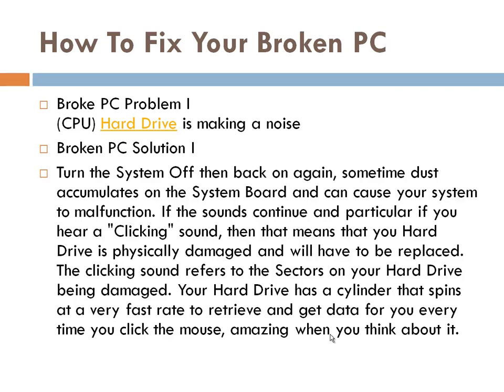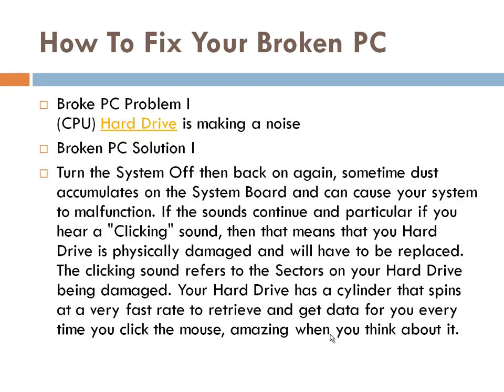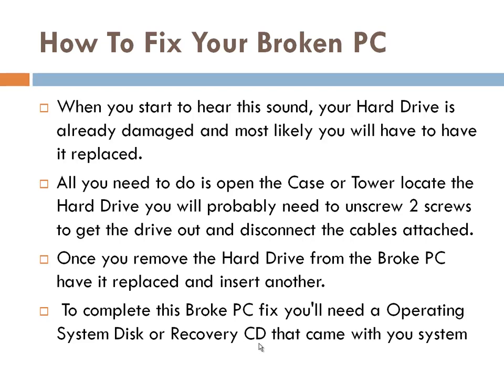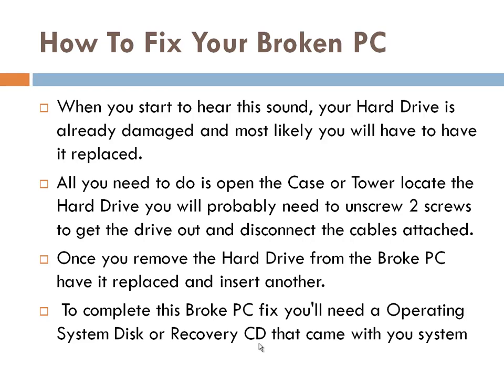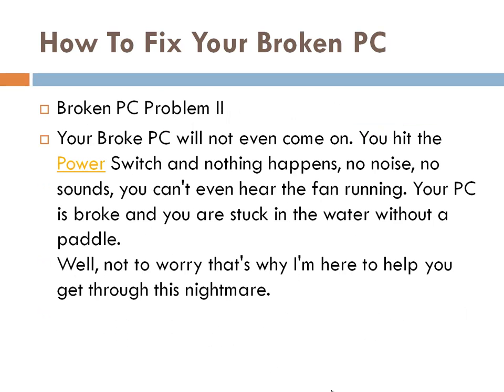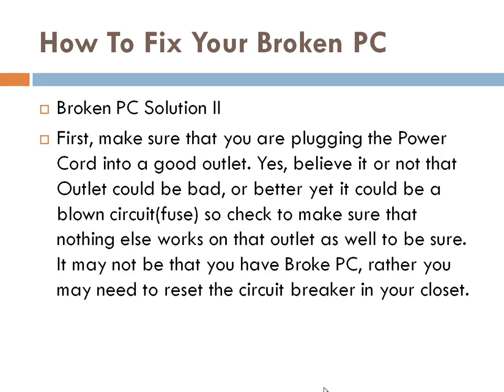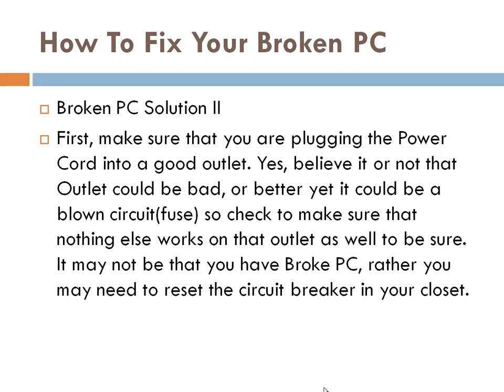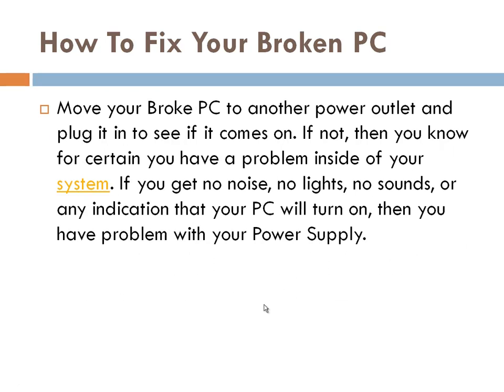How To Fix My Broken PC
How To Fix My Broken PC Part 1

My name is Kelvin and I am a Certified Computer Engineer. Please enjoy this 2 part series on Why Is My Computer Slow. Learn tools and tips on how to fix your slow PC. Computer Fix, Slow PC FIX